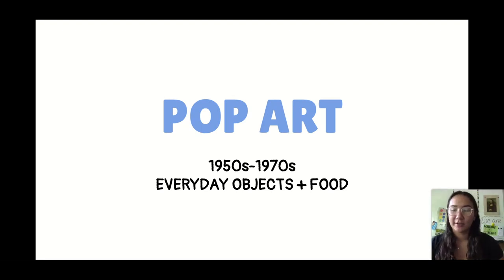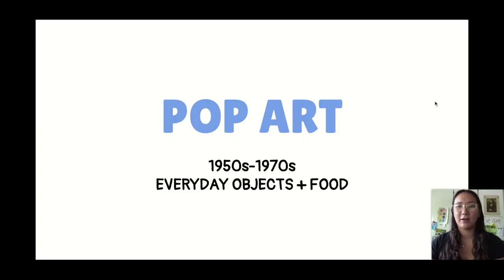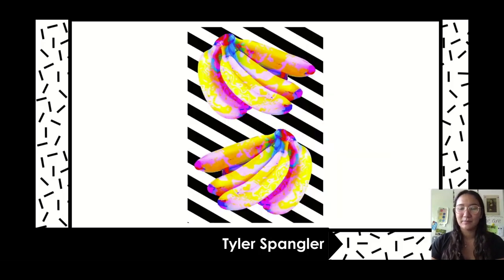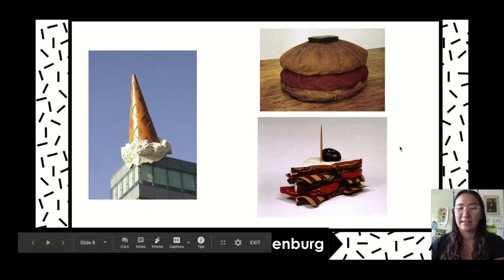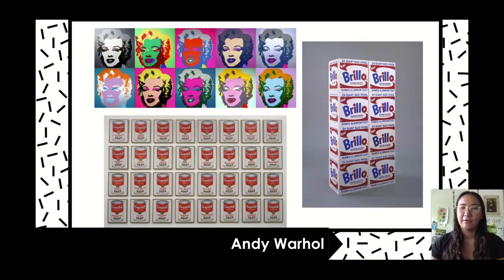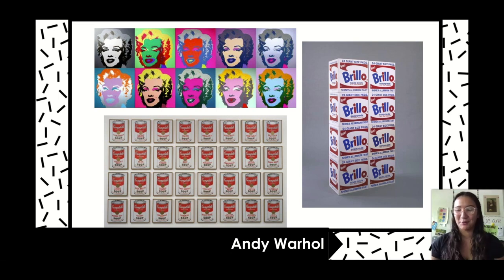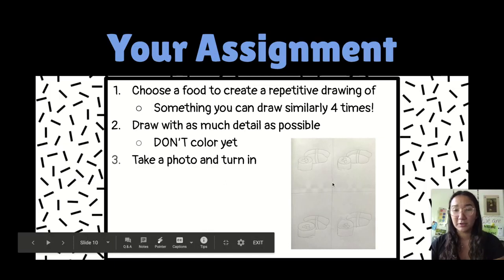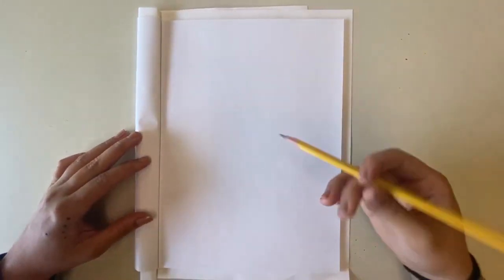3rd Grade - Pop Art Drawing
3rd Grade Art - 9/28